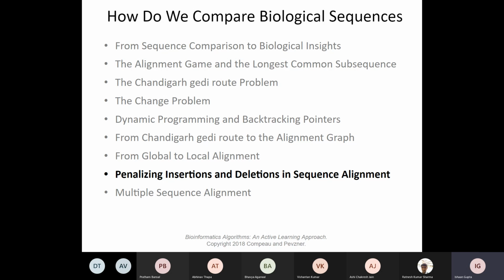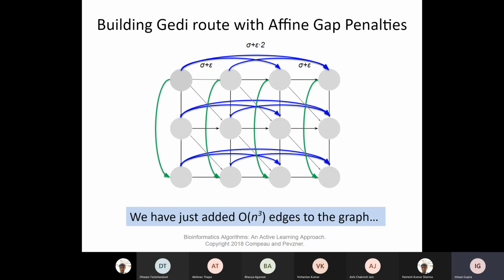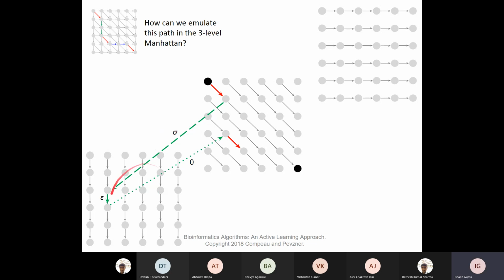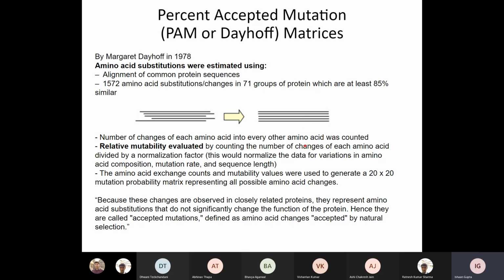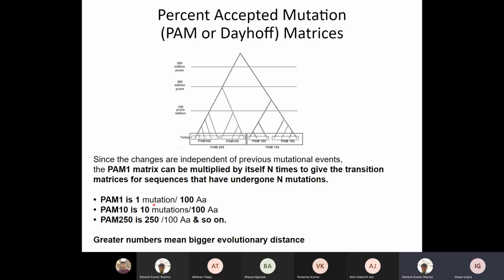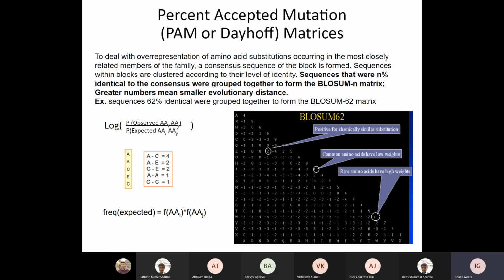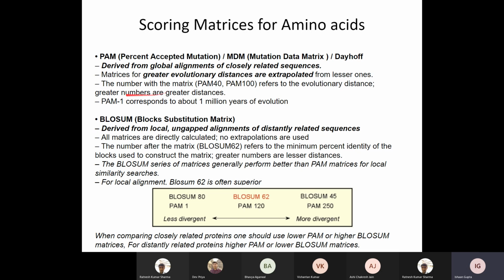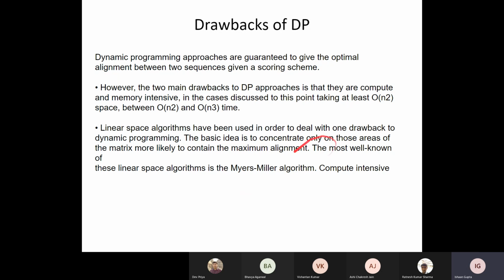24 Module B1 Episode#3 BBL434 Bioinformatics